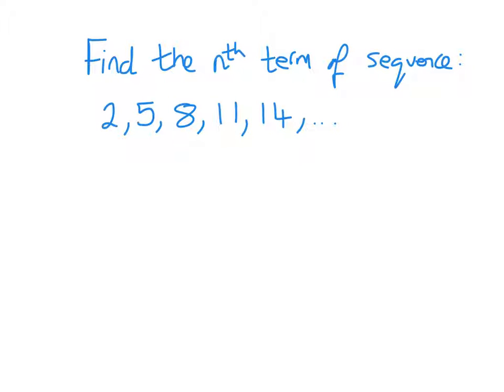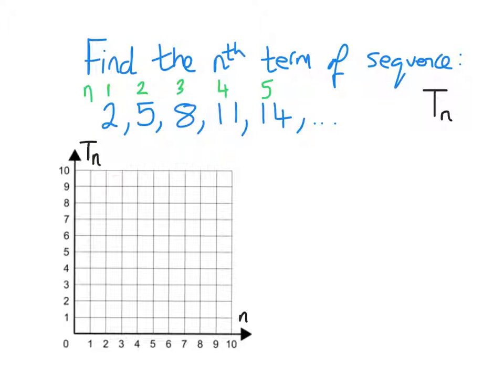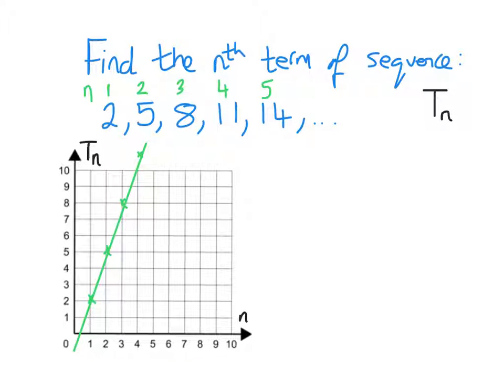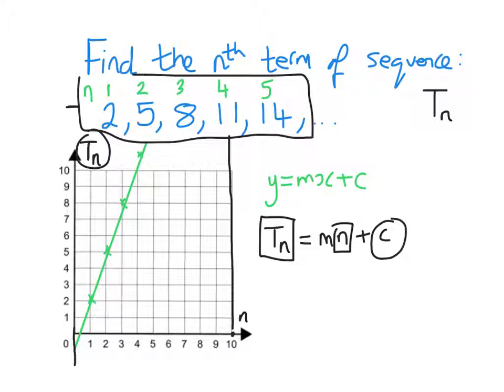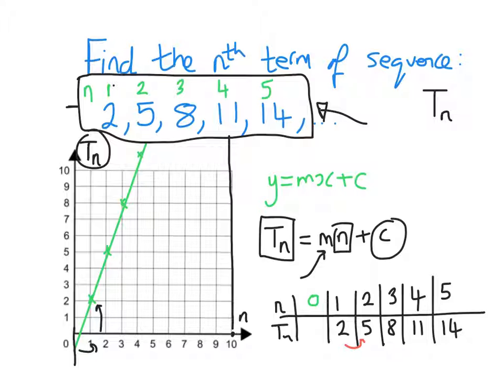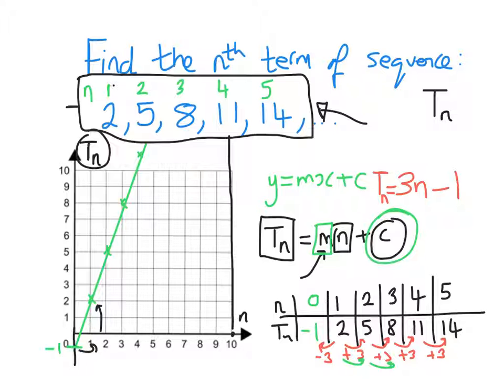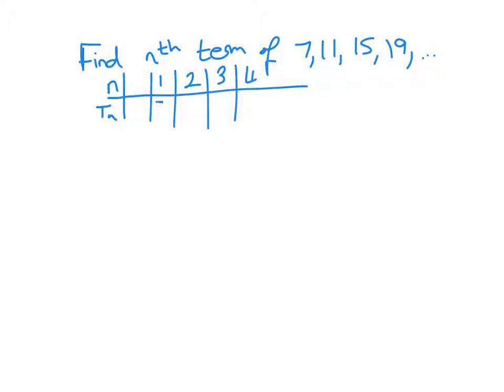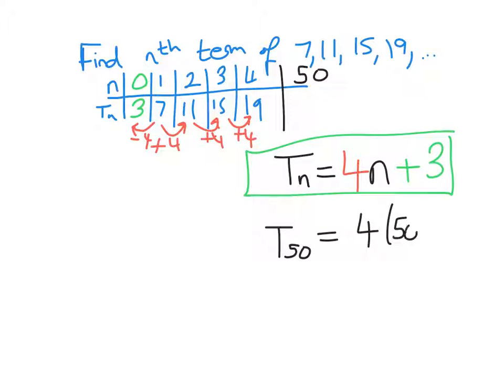Arithemetic sequences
To accompany Y11 homework